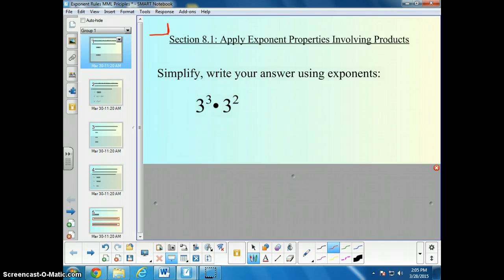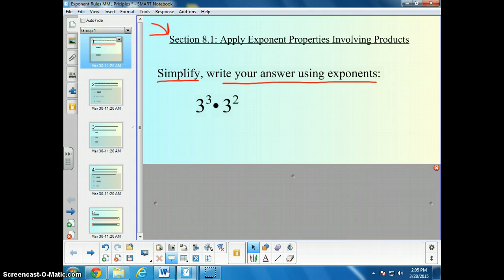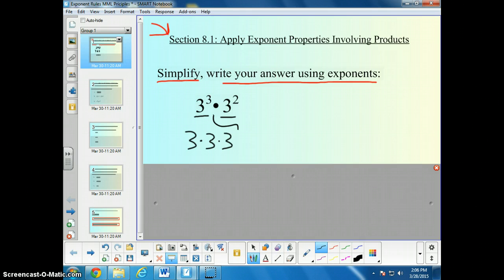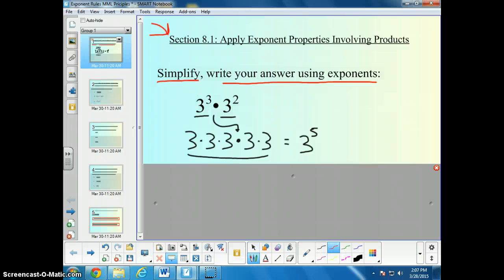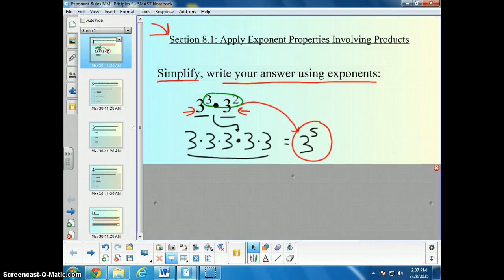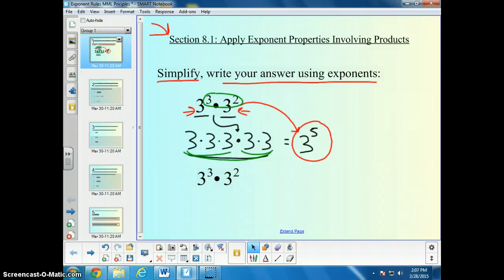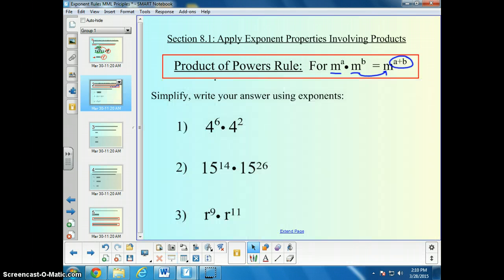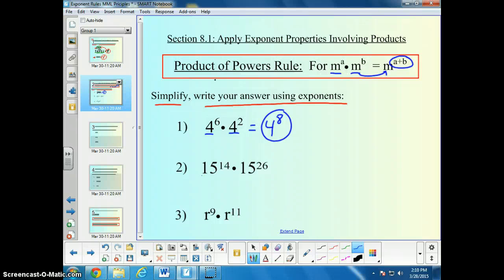Lesson on Section 8.1 Property #1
Applying Exponent Proporties